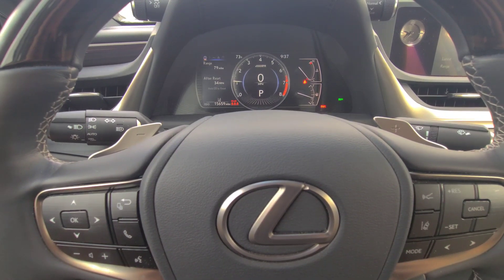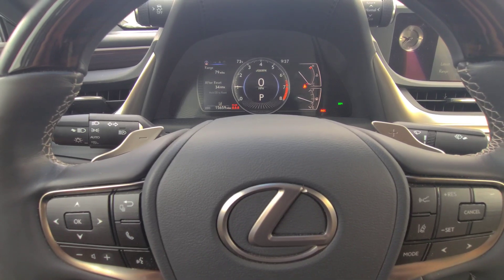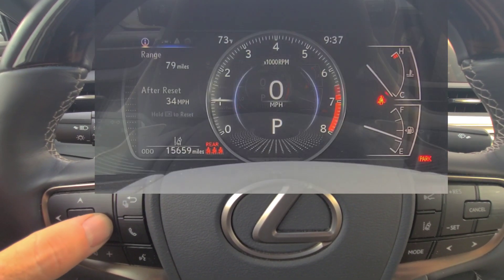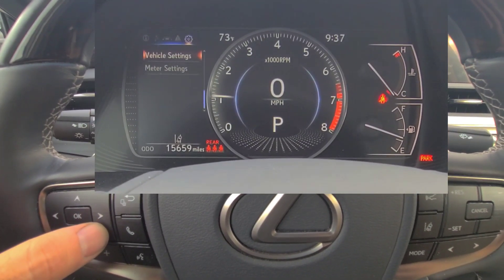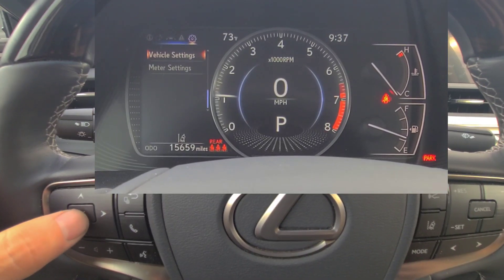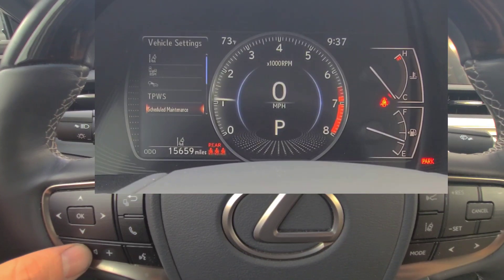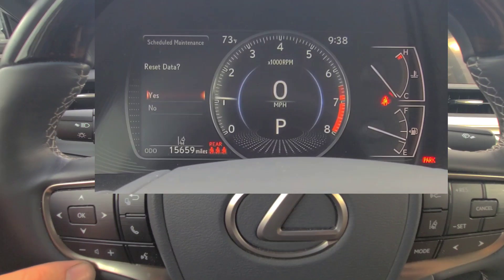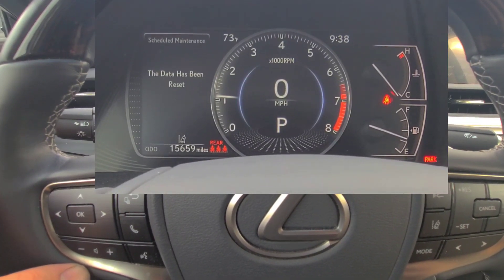How to Reset Maintenance Reminder 2020 Lexus Es350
Oil change Reset procedure